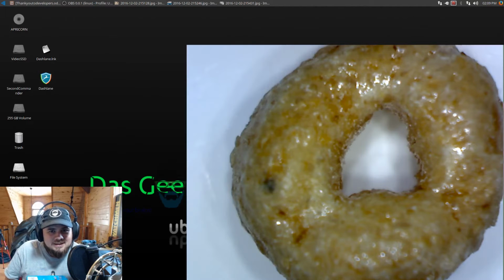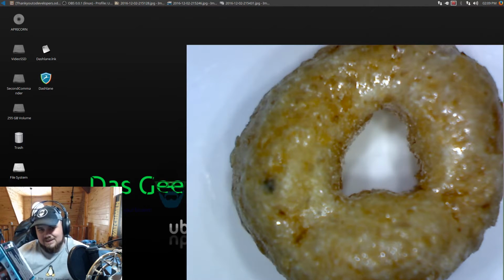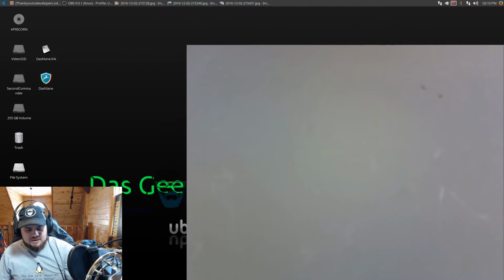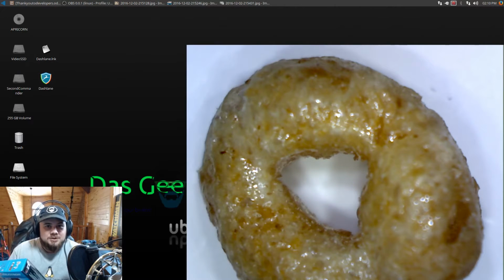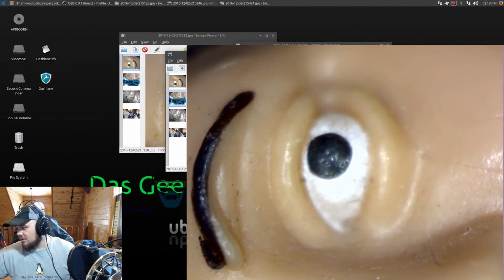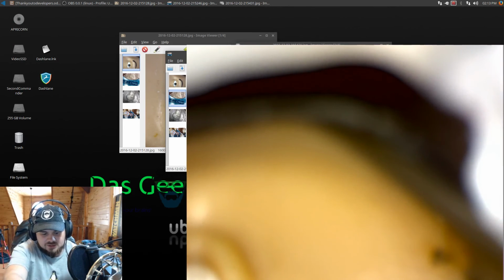Tech Review: Celestron Handheld Digital Microscope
In this video we review the Celestron Handheld Digital Microscope. We answer the question - will it Linux? We show some live footage of a honey-nut cheerio because we can and discuss some of the potential use for such a fun little device. I plan to use this for circuit board repair and live magnified views while soldering.